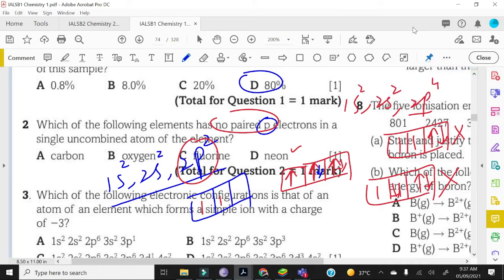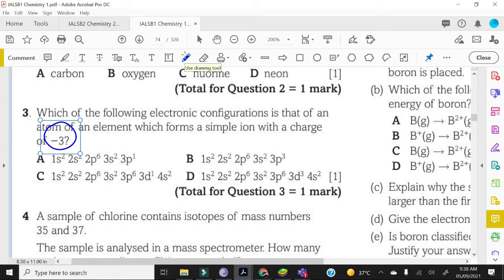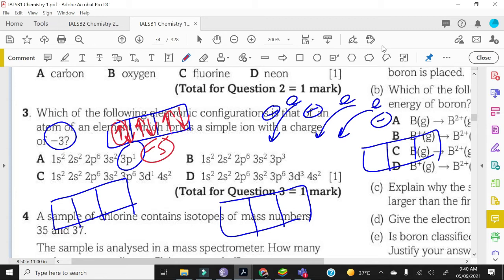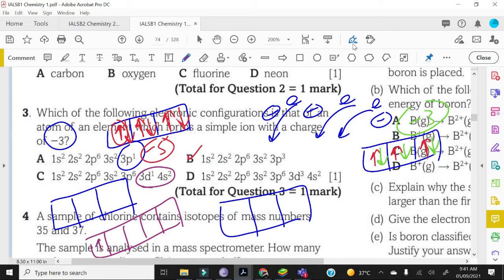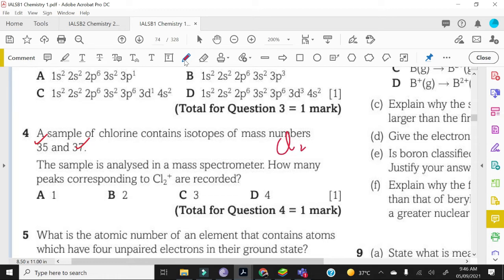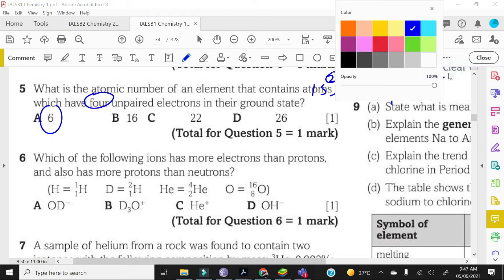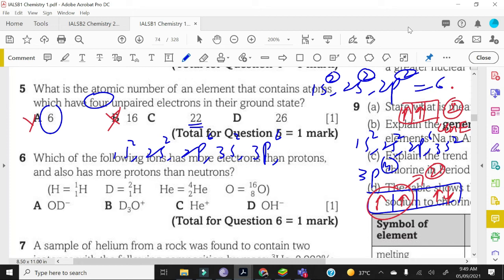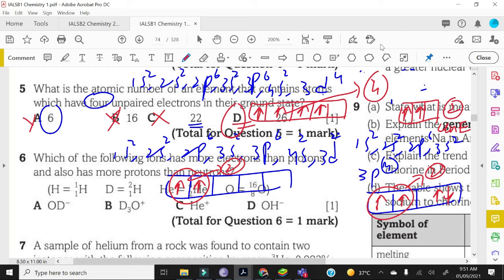PERIODICITY EXERCISE EDEXCEL G11